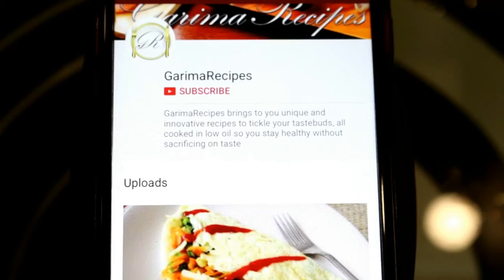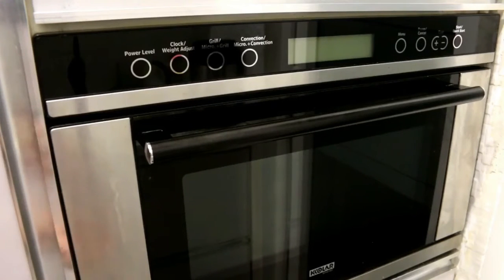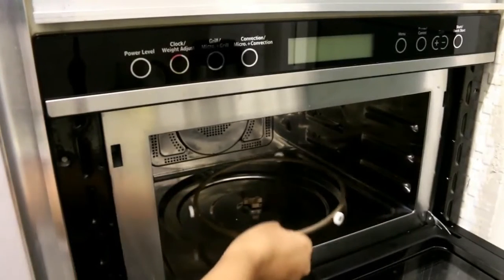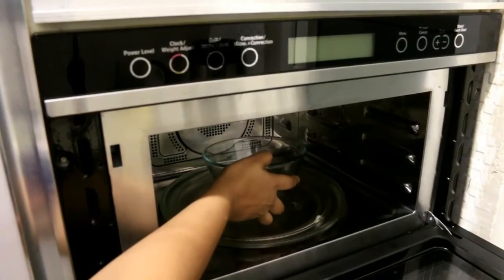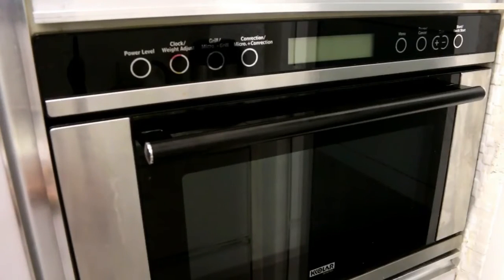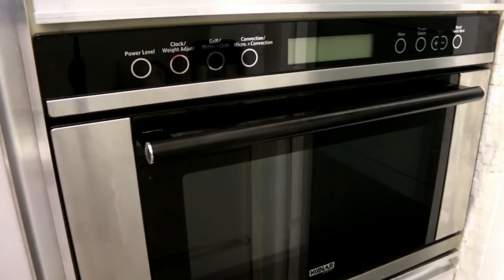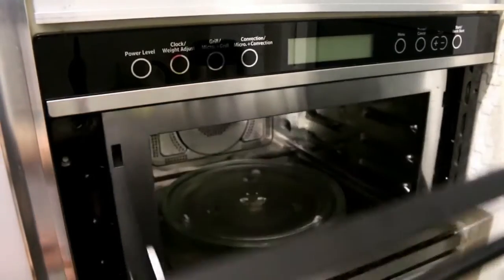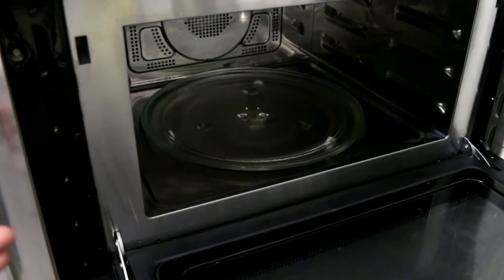How Does A Microwave Oven Work | How A Microwave Oven Works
Hi Friends, here is a detailed video on how does a microwave oven work. in this video i have explained the complete internal system and working of microwave oven.

Hope you all will like the video of How Does Microwave Oven Work...